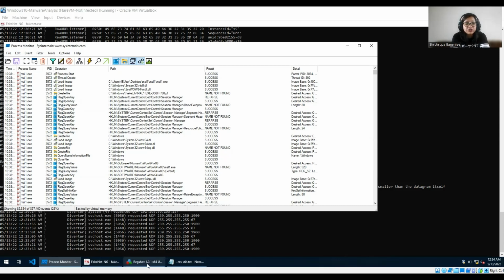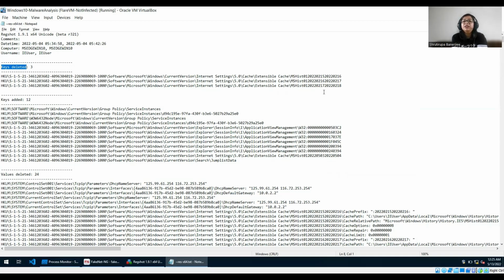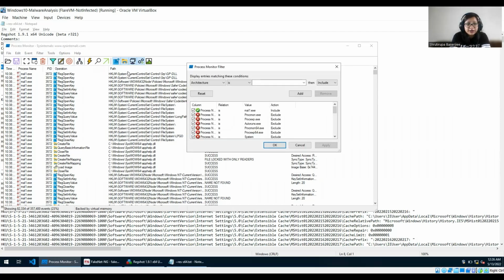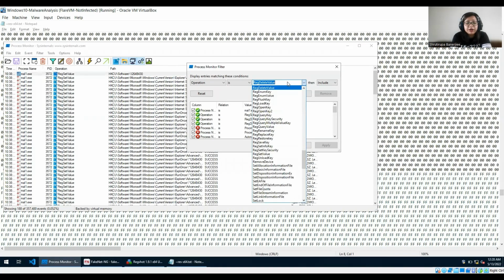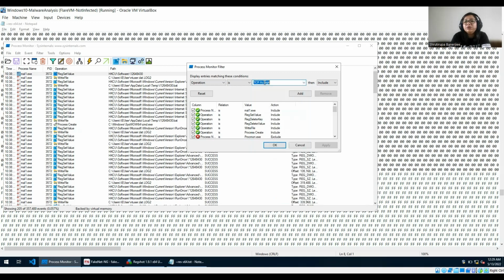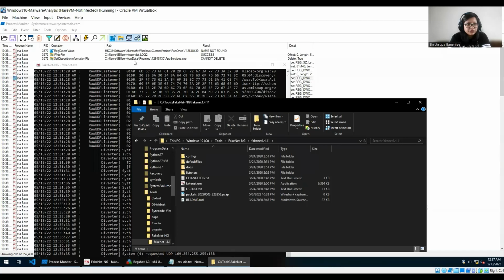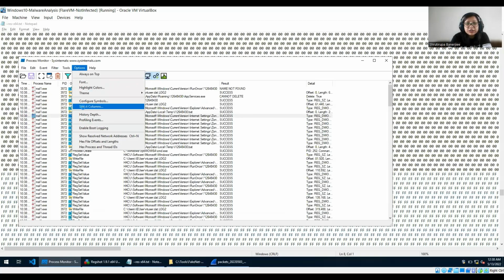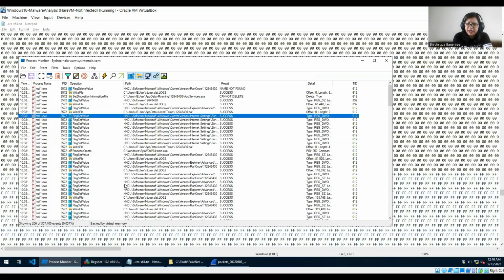Malware Analysis - Practical Dynamic Analysis using tools and sample Malware - Part2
In this video, we are moving ahead with the further part of the Dynamic Analysis of malware.